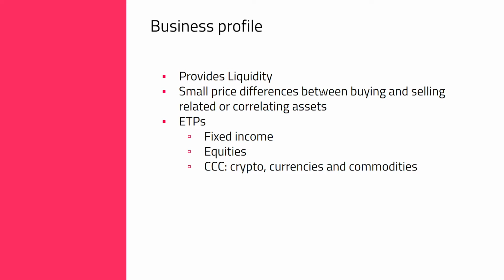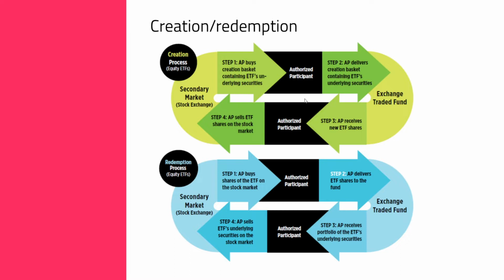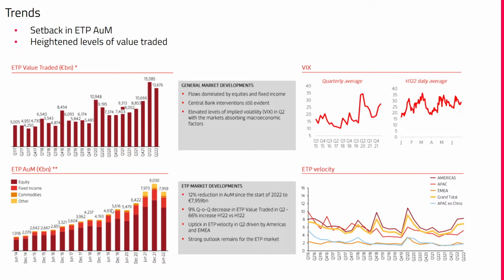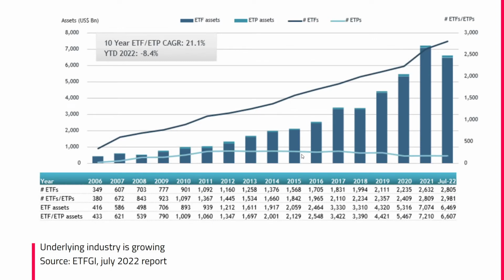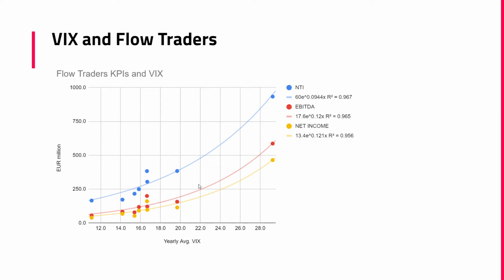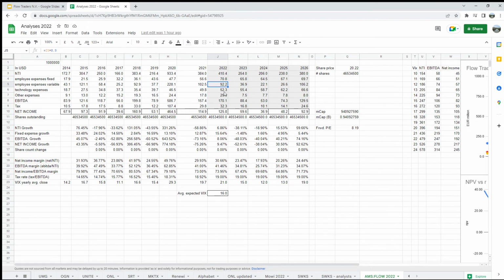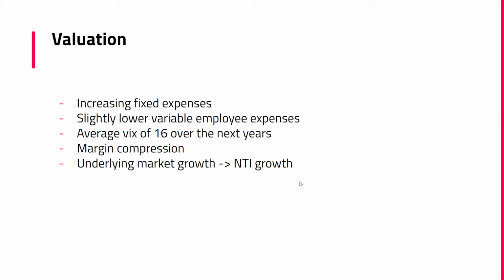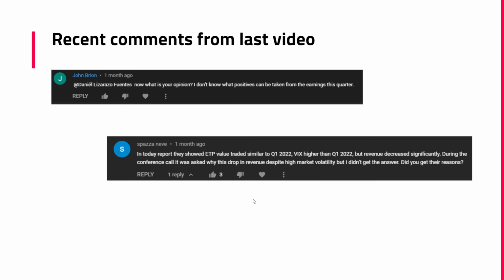Flow Traders - in depth valuation and analysis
As per subscriber request I took a look at an interesting Dutch fintech called Flow Traders again. Flow traders is a liquidity provider for ETPs worldwide and a very difficult company to analyze. In this video I go through the underlying business and if it's worth considering as an investment in a well balanced portfolio.

Hope you enjoyed the information or found it useful!

You can find me and ask questions on the following platforms